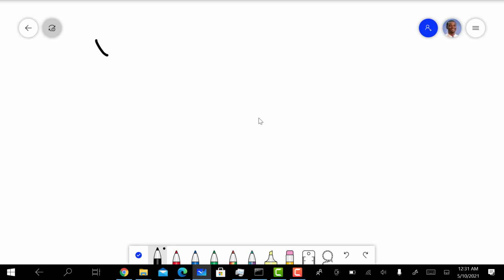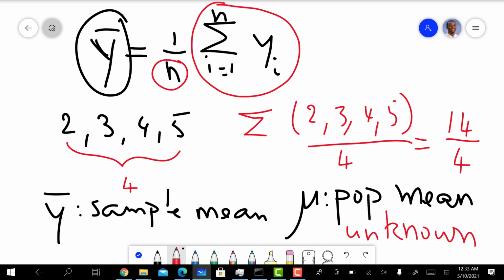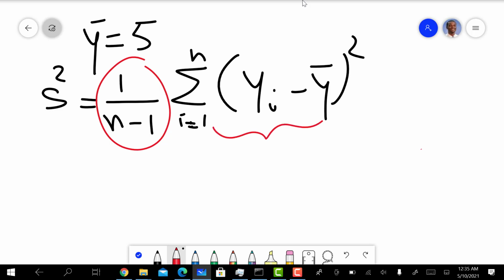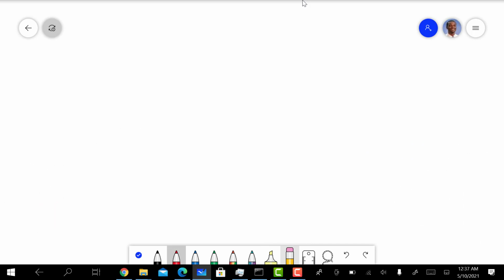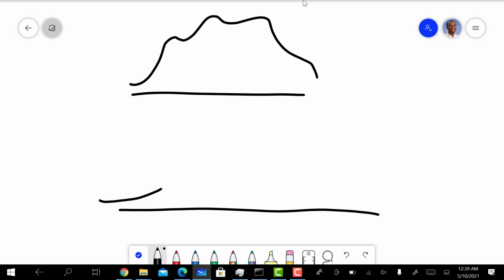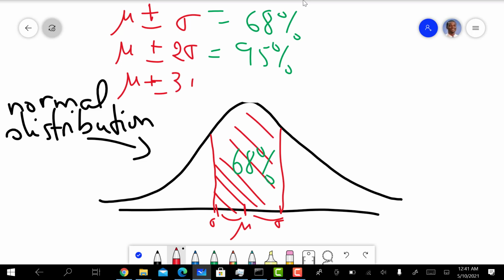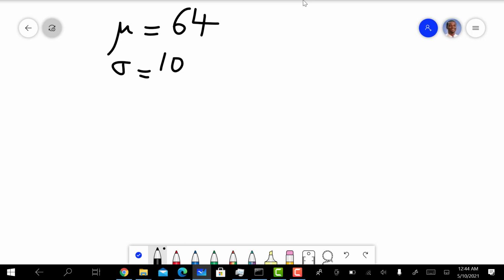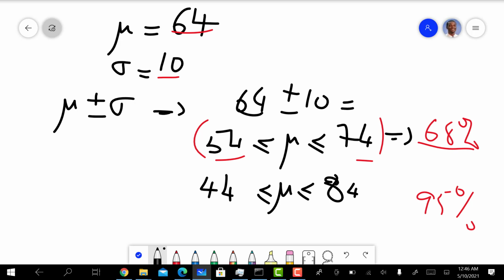How to Calculate the Mean and Standard Deviation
In this video, I cover the concept of sample  mean and sample standard deviation, population mean and population standard deviation, and I show step by step how to calculate them.
I also cover an example about standard deviation using the empirical rule.